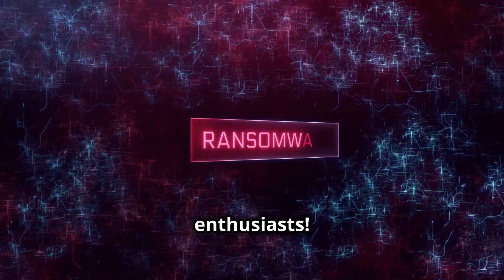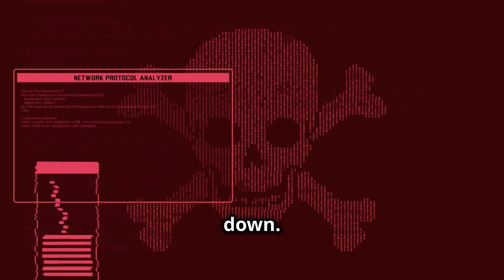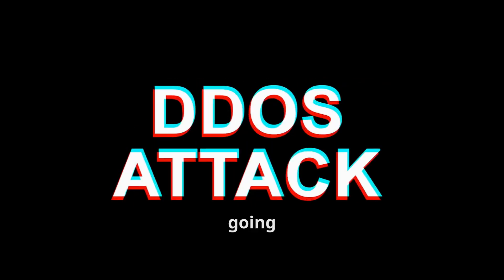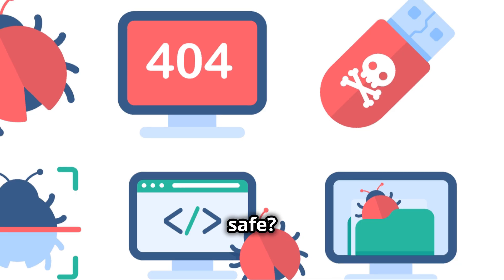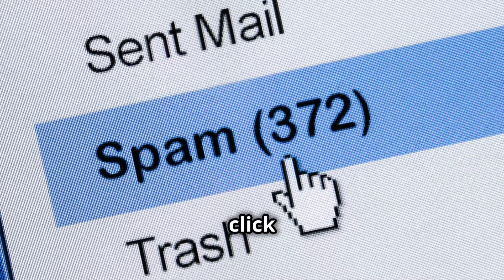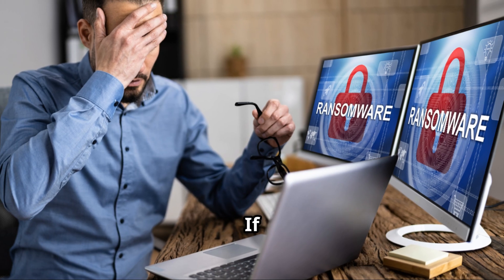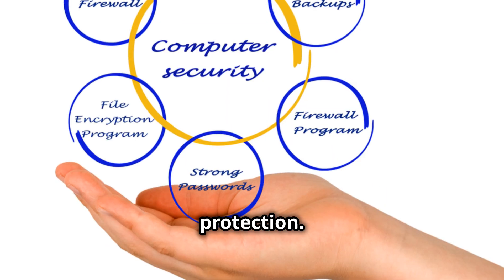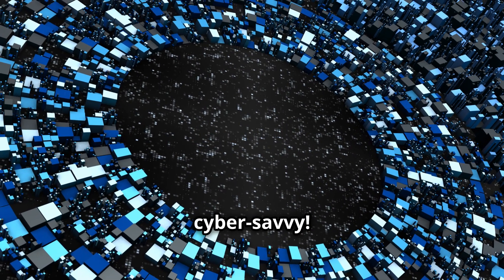High-Profile Ransomware and DDoS Attacks: What You Need to Know!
Learn everything you need to know about high-profile ransomware and DDoS attacks in this informative video. From the latest cyber threats to how to protect yourself and your business, stay informed and safeguard your digital assets. Don't miss out on this crucial information to stay ahead of potential cyber threats!